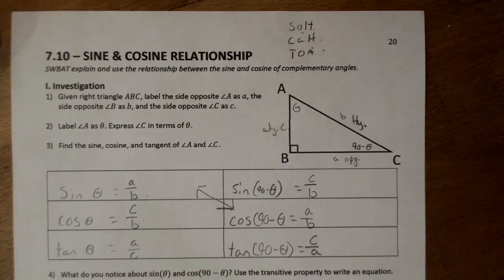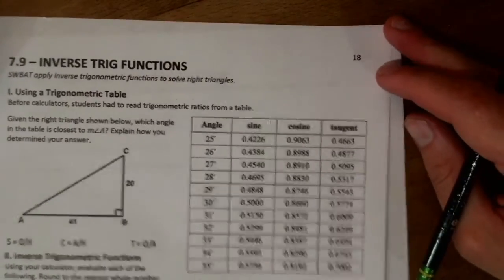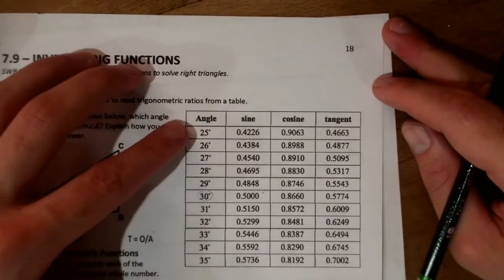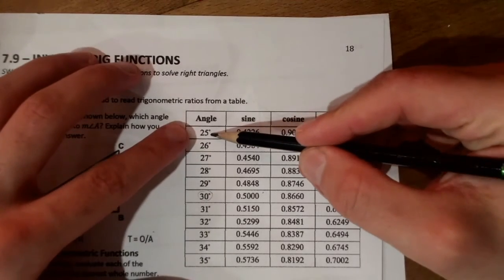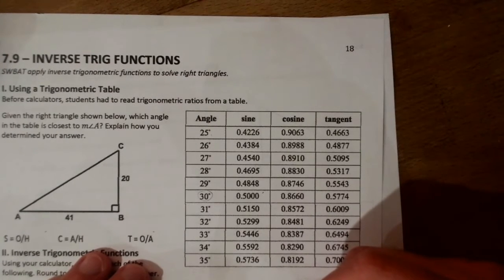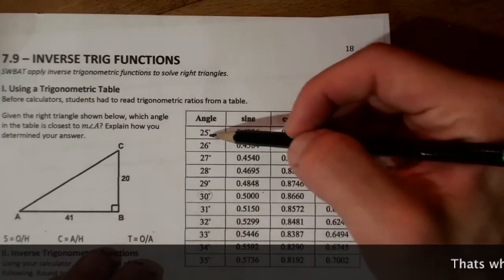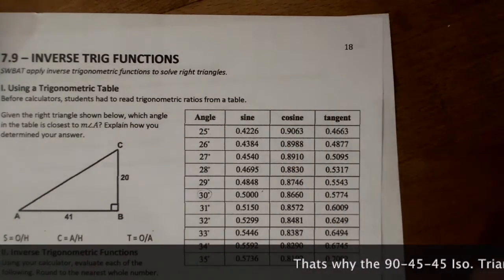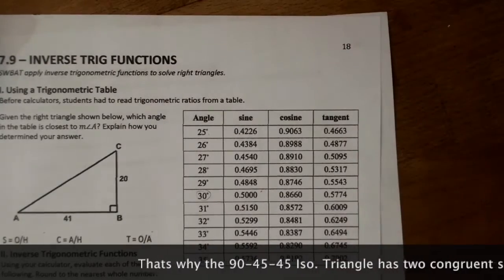Triangle: Sine and Cosine Relationship